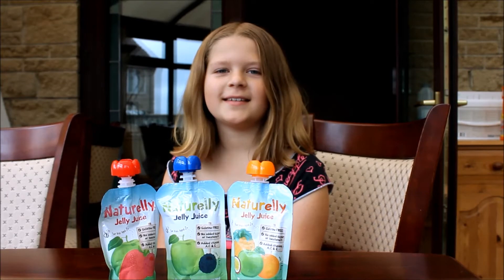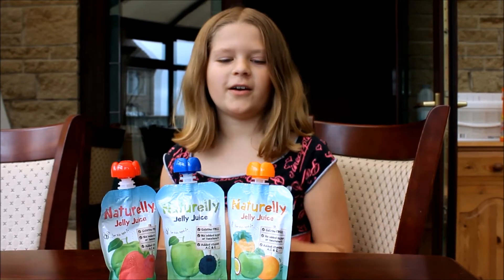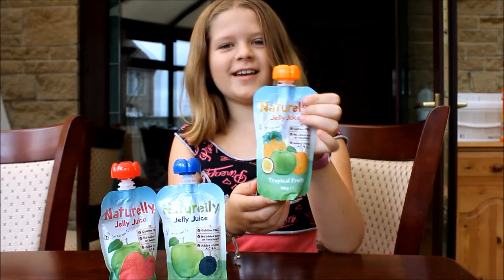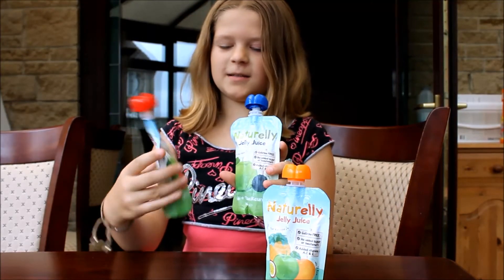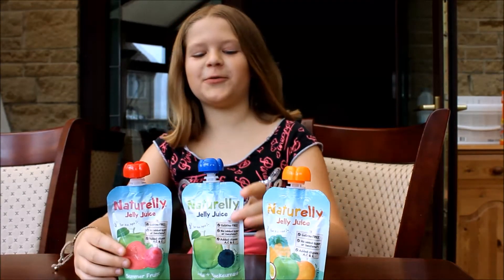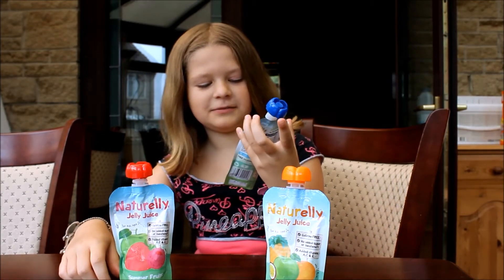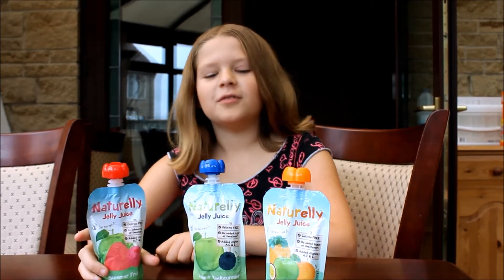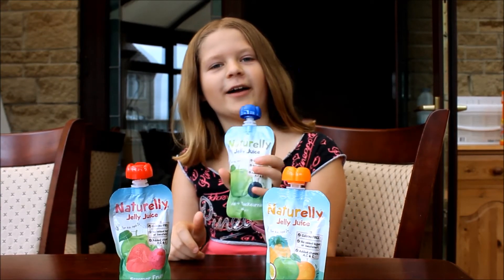Grace Takes the Naturelly Jelly Juice Taste Test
Naturelly is the perfect treat for health conscious parents with active kids aged 2+.
Contains no added sugar of sweeteners
Added Vitamins A,C and E.
Only 7g of fruit sugar per 100g pouch
Only 36kcal
Suitable for vegetarians and those practicing religious diets
Approved by the Coeliacs society
School Approved
In this video, Grace takes the taste test - can you guess which one is her favourite flavour?